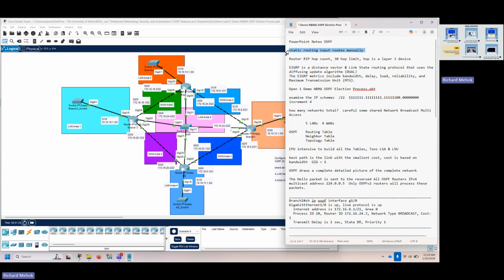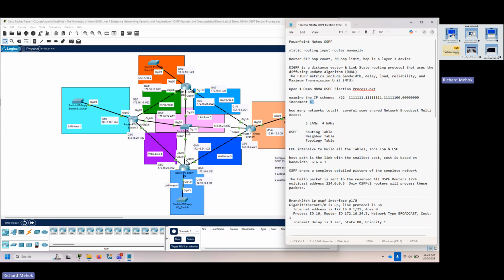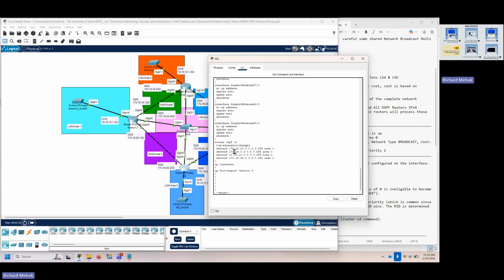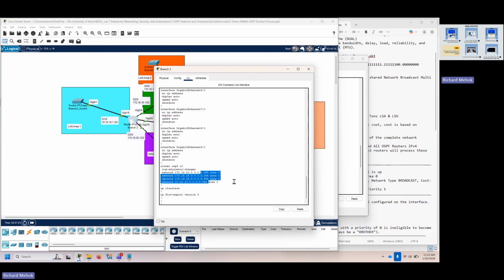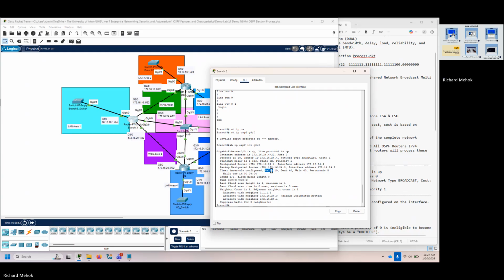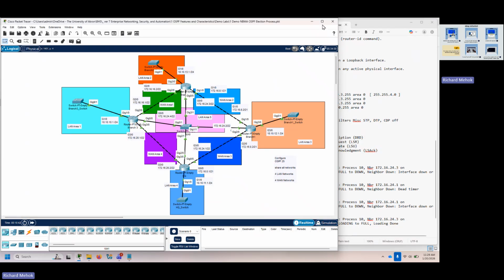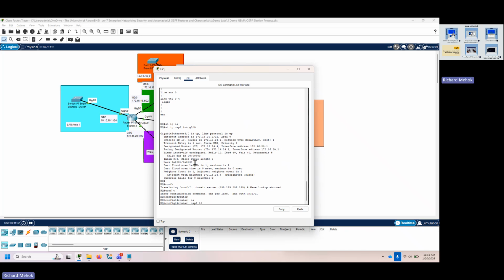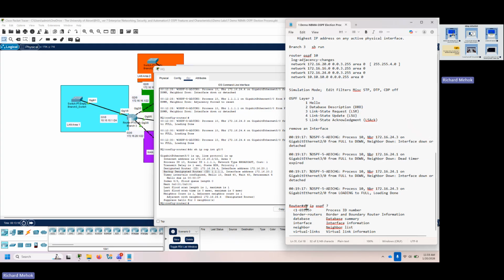1 Demo NBMA OSPF Election Process